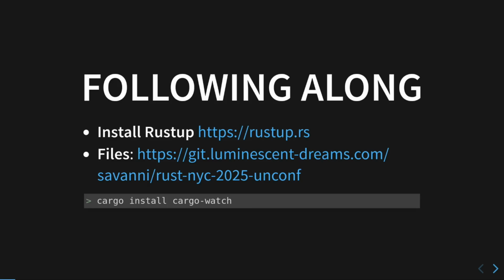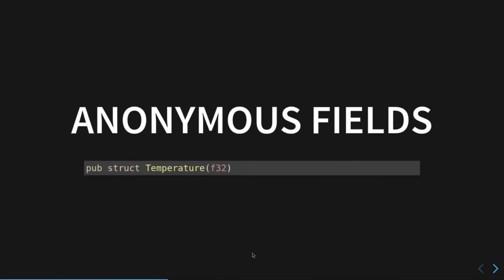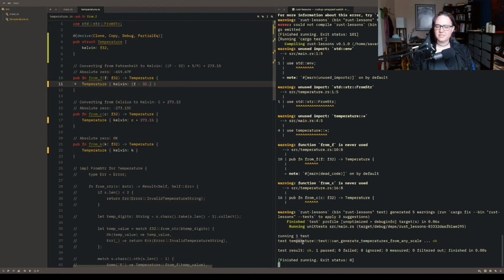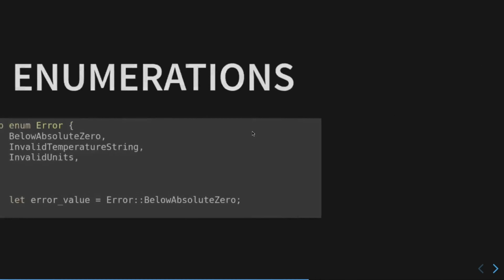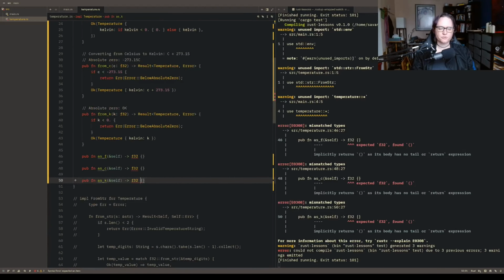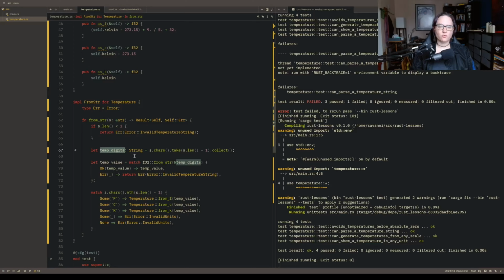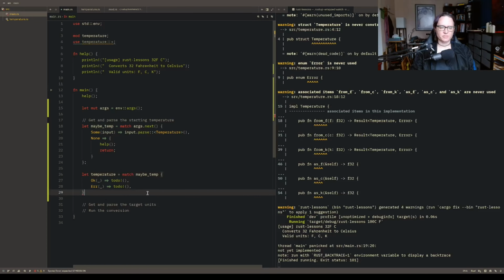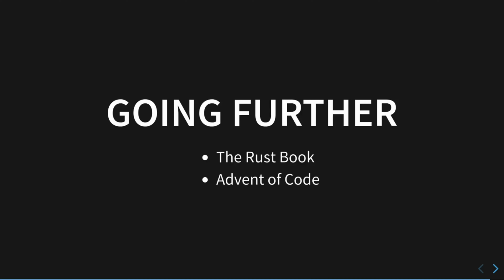A Follow-Along Introduction to Rust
In this introduction to the Rust programming language, I explain Rust syntax while implementing a basic command-line temperature converter application.

In covering syntax, I talk about
- functions
- structures
- enumerations
- traits, especially related to parsing